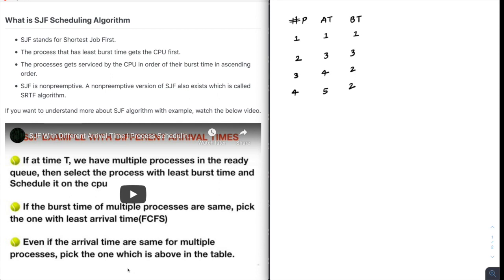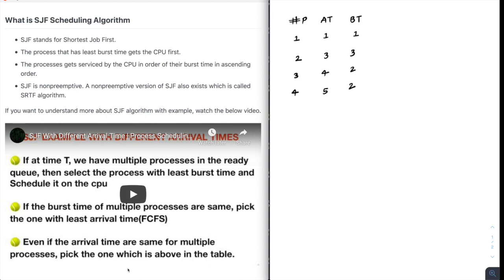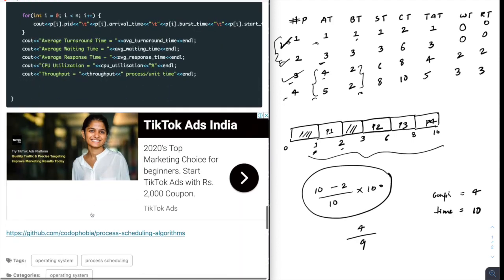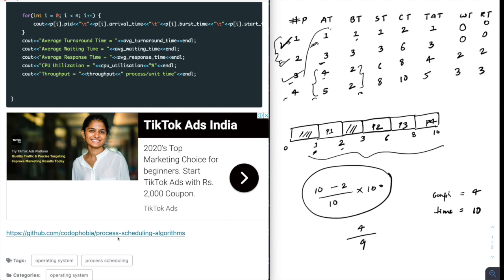SJF Scheduling Program in Operating System | Process Scheduling